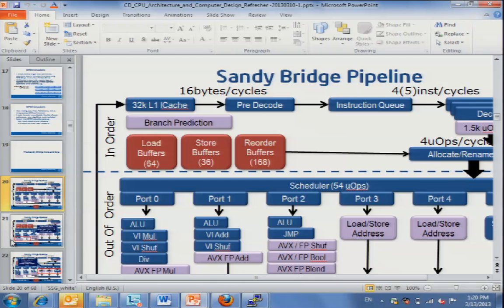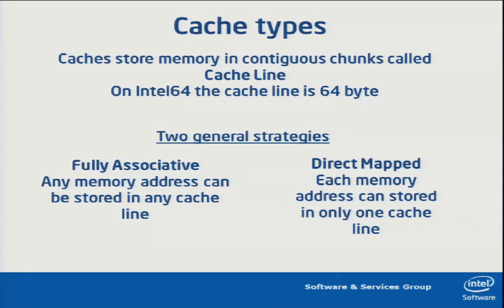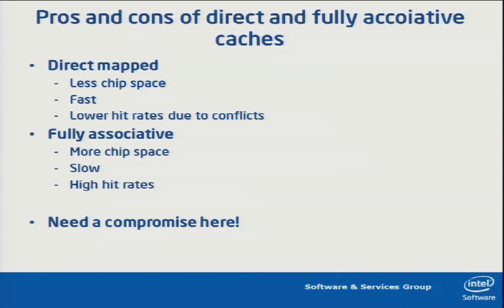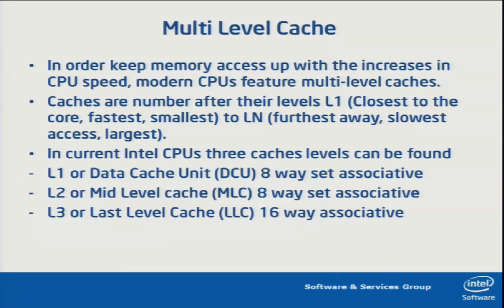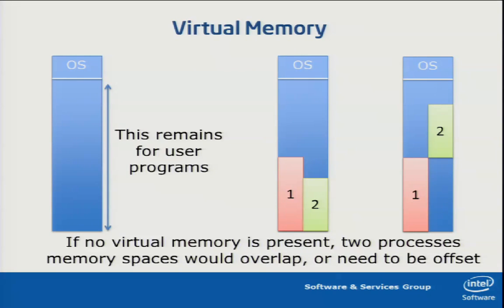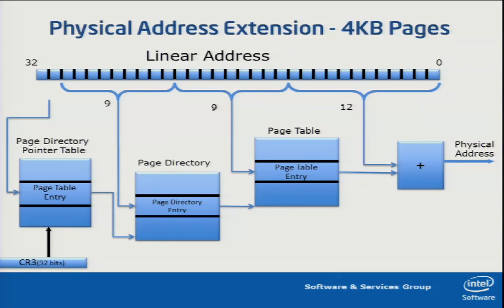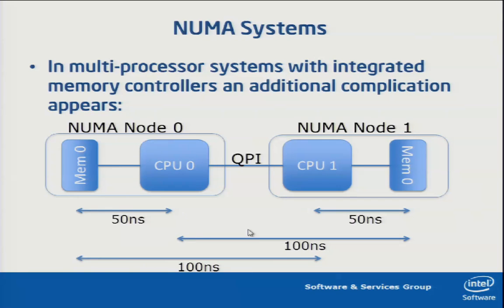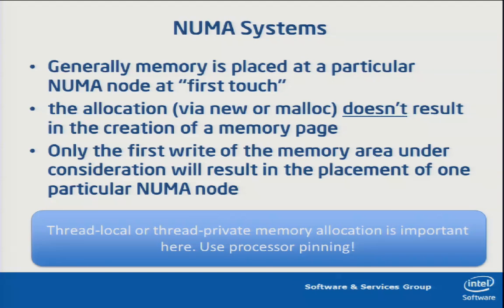Cray XC30 Day 3 - Intel Sandy Bridge Overview: Understanding the Memory Subsystem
Intel Sandy Bridge Overview: Understanding the Memory Subsystem
by Christopher Dahnken (Intel)